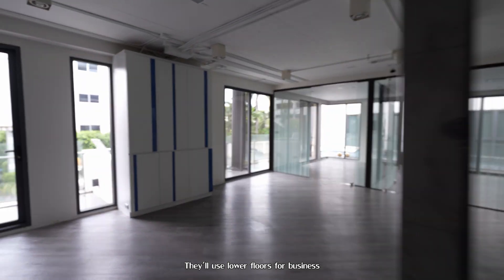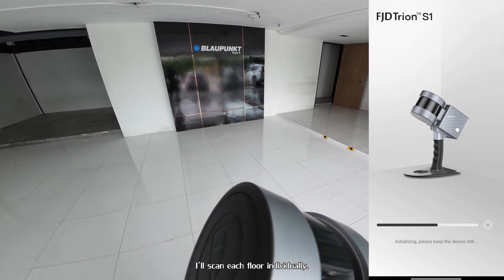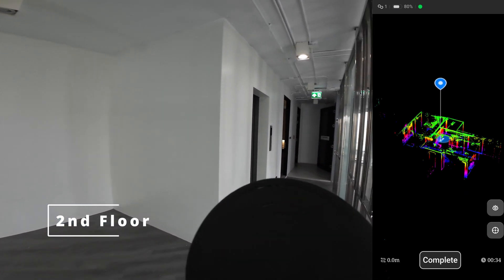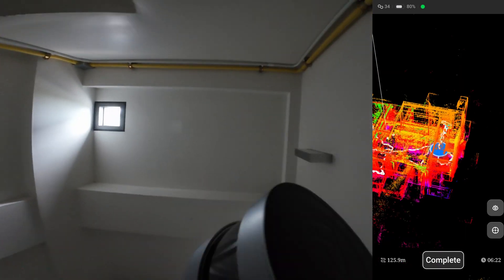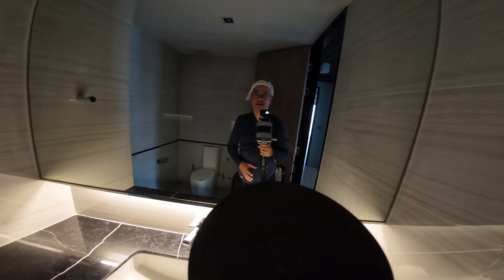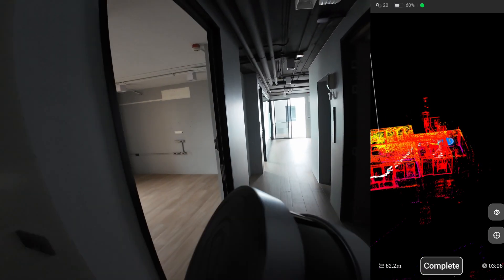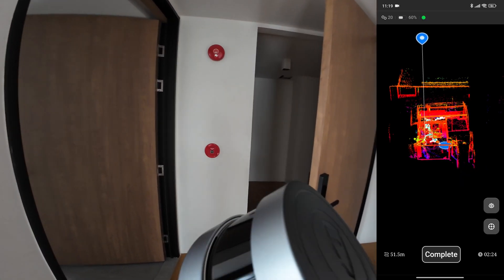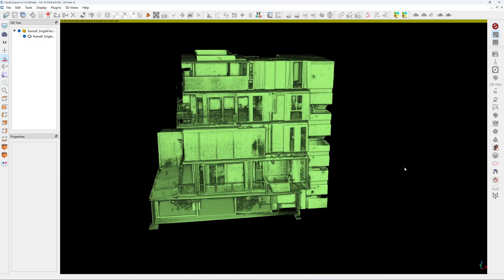3D Scan Building Showcase - Dental Clinic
This's an interior building scan project of a 5-story shophouse in Bangkok downtown. They area is around 750 m2 and it took 36 minutes to complete the scan. The result point cloud was processed and sent to the customer in the same day.